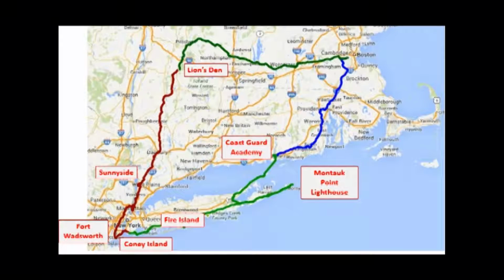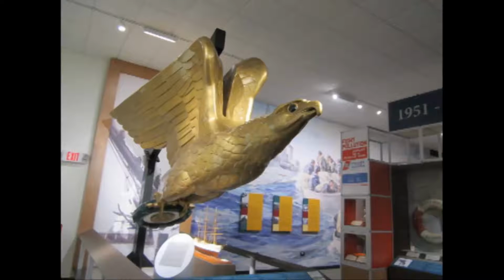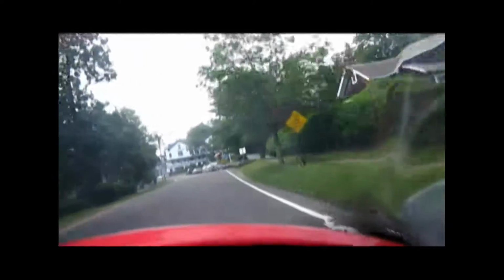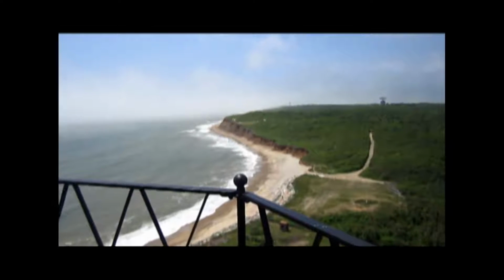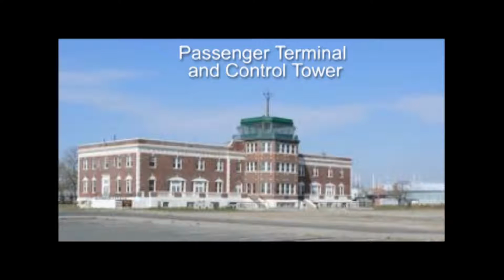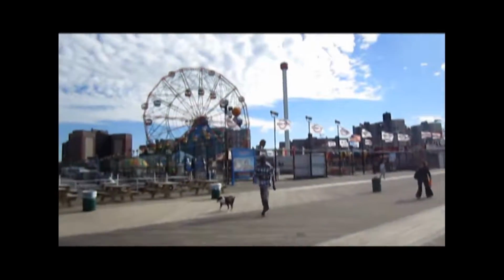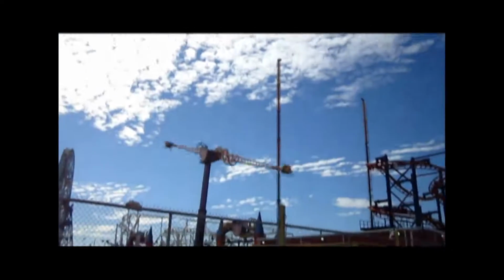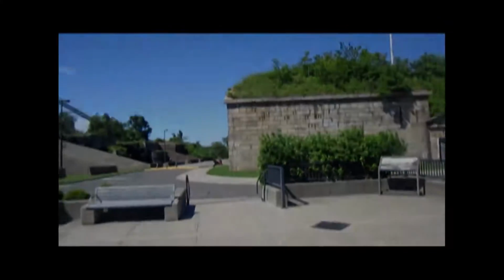Motorcycle Touring: Boston to Coney Island on a Honda PCX 125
A 3 ½ day trip on a Honda PCX 125 motor scooter through New London, Long Island, Coney Island, and Tarrytown. Highlights include the Coast Guard Academy, Montauk Point Lighthouse, Fire Island, Floyd Bennett Field, Coney Island, Washington Irving's home (Summerside), and Red Lion Inn in Stockbridge, MA.